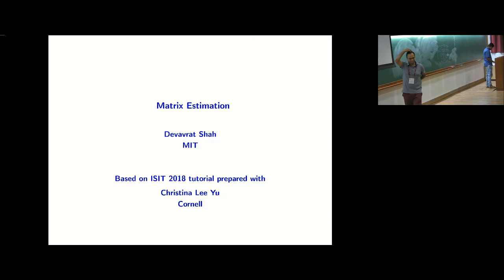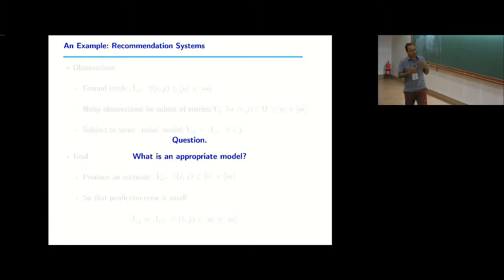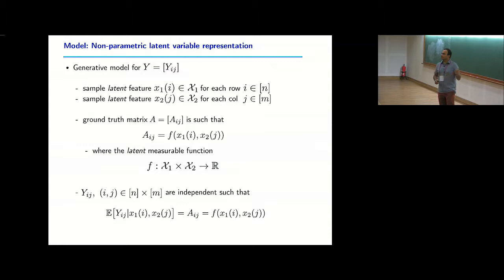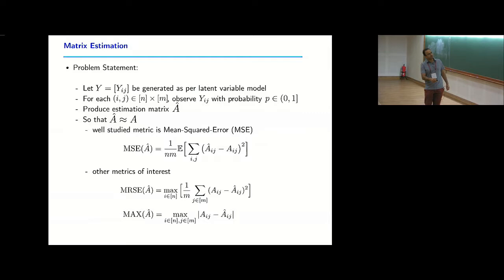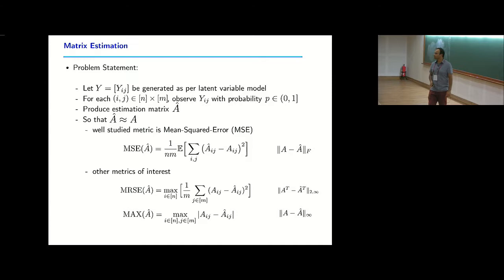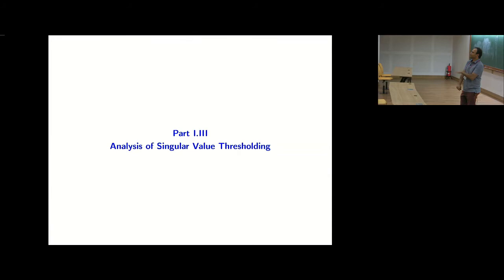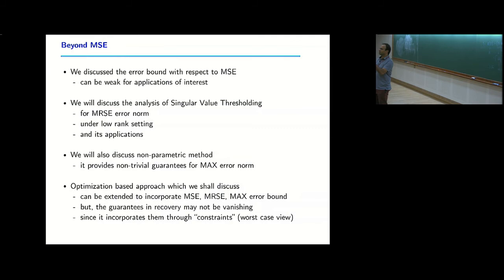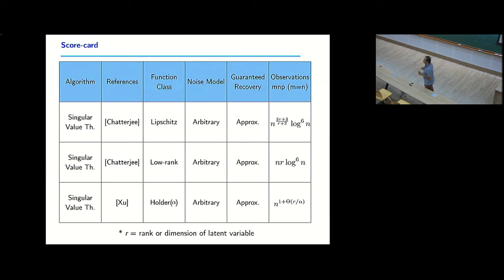What Do We Know About Matrix Estimation? (Lecture 1) by Devavrat Shah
DATE & TIME : 05 August 2019 to 17 August 2019

0:00:00 What Do We Know About Matrix Estimation? (Lecture 1)
0:00:10 Matrix Estimation
0:02:32 Agenda
0:03:59 Part 1.1 - Model, Statement and Examples
0:04:03 An Example: Recommendation Systems
0:08:05 Model: A desired Algorithmic Property
0:10:06 Model: An Invariance
0:12:35 Model: Non-parametric latent variable representation
0:14:37 Matrix Estimation
0:19:34 Examples: Matching Market
0:21:42 Examples: Social Networks and Graphons
0:22:51 Examples: Community Detection and Block Model
0:23:45 Examples: Social Data Processing, Ranking
0:25:04 Examples: Social Data Processing, Crowd-sourcing
0:25:11 Examples: Distance Matrix in Euclidian Space
0:25:46 Algorithm for Matrix Estimation
0:26:05 Algorithm for Matrix Estimation: Overview
0:29:28 Matrix Factorization
0:31:53 Convex Optimization
0:34:22 Non-convex Optimization
0:36:27 Non-convex Optimization: Alternative Least Squares
0:37:25 Non-convex Optimization: Gradient Descent
0:38:33 Non-convex Optimization: Hybrid Approach
0:38:51 Nearest Neighbor and Collaborative Filtering
0:43:11 Setup
0:45:08 Universal Singular Value Thresholding
0:50:52 Result [Chatterjee 14]
0:52:08 Proof Sketch
0:52:55 Proof Sketch: Lemma 1
0:55:38 Beyond MSE